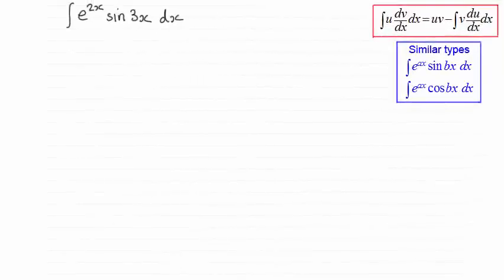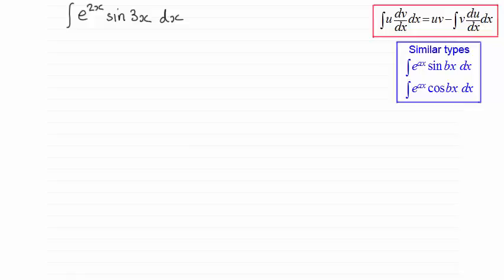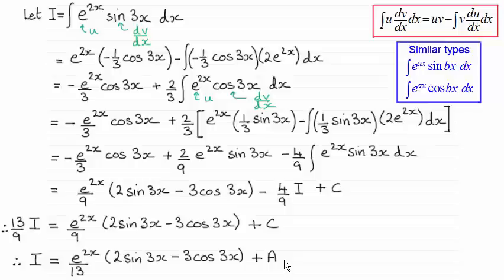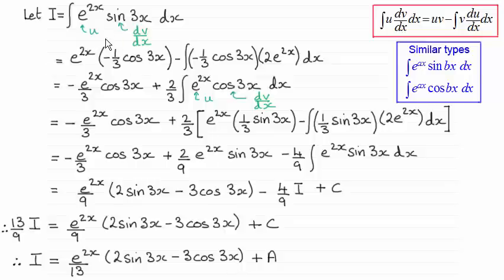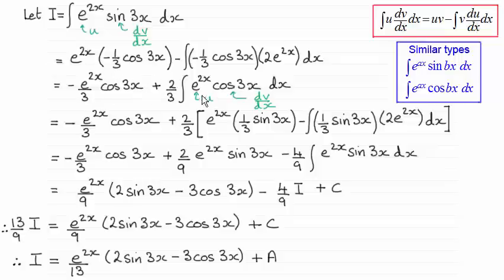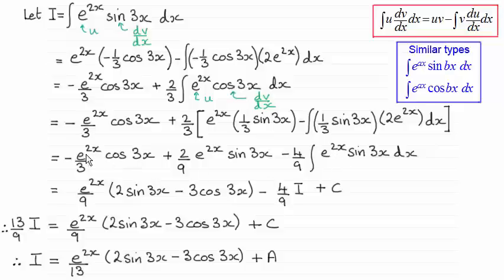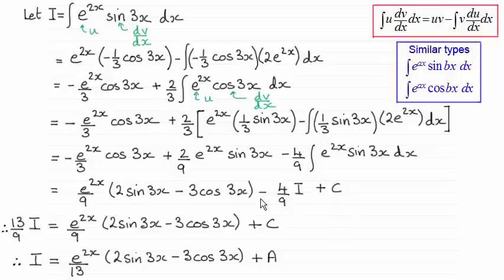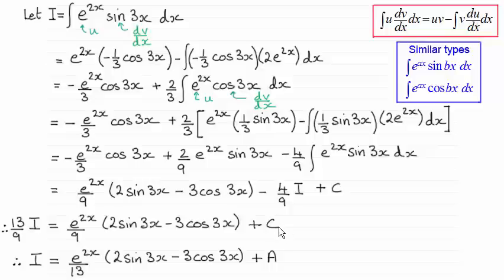How to integrate e^(2x)sin(3x) by parts : ExamSolutions Maths Revision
How to integrate  by parts

for the index, playlists and more maths videos on integration by parts, exam solutions and other maths topics.